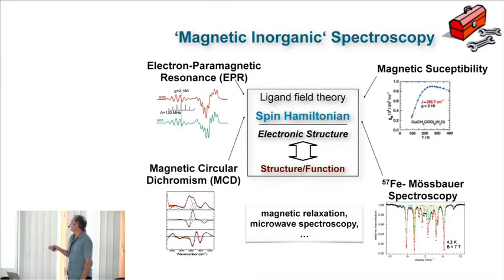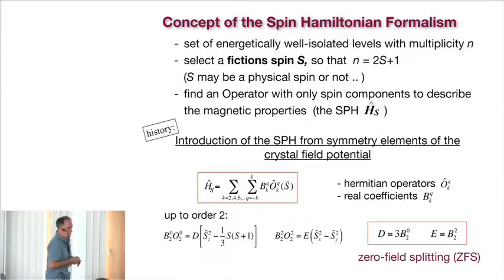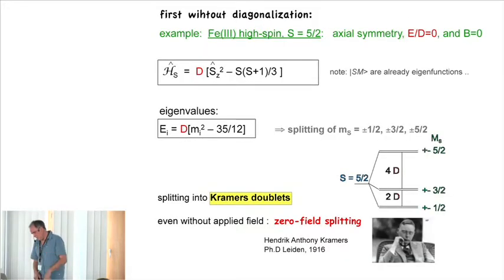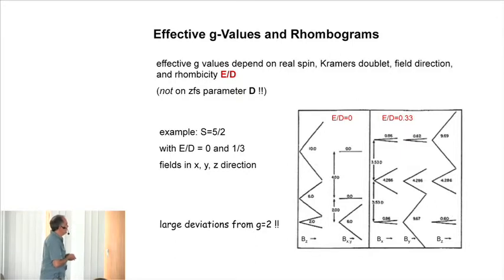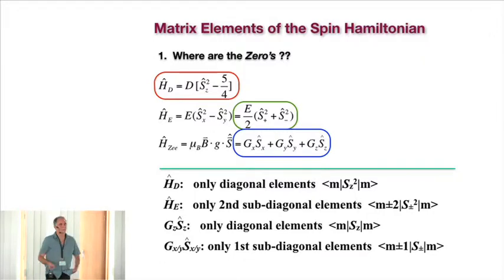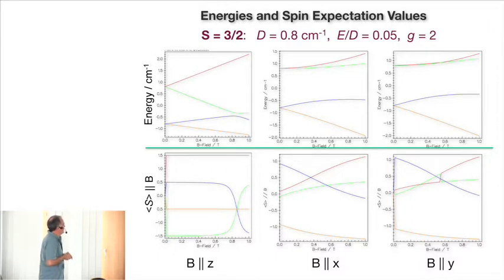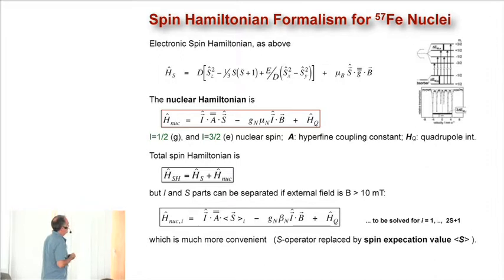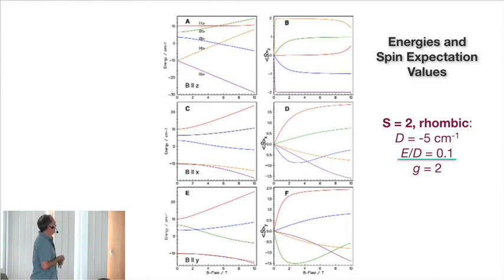(4) Eckhard Bill, „Spin Hamiltonian Formalism for Transition Metal Complexes“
Magnetic data obtained from magnetic susceptibility measurements, electron paramagnetic resonance (EPR) spectra, magnetic circular dichroism (MCD) spectroscopy or Mössbauer measurements of paramagnetic transition metal complexes are usually very complex and cannot be readily calculated by ab initio quantum chemical methods. Instead, data reduction and meaningful parameterizations can achieved from simulations by using effective Hamiltonians that contain only variables of a suitable 'fictitious' electron spin S, or several of them, to describe the ground state manifold of the molecule and its behavior in magnetic fields. The method provides a common clamp for the different experimental techniques and the obtained parameters serve as a convenient interface to quantum chemistry because they can be theoretically obtained and used for thorough interpretations. In this lecture the formalism is introduced with much references to the experimental techniques and the practical use is demonstrated for examples from (bio)inorganic chemistry related with molecular chemical energy conversion reactions.